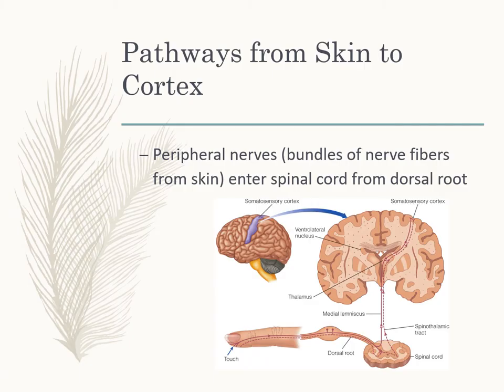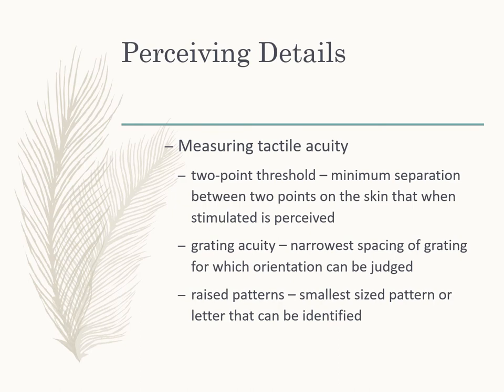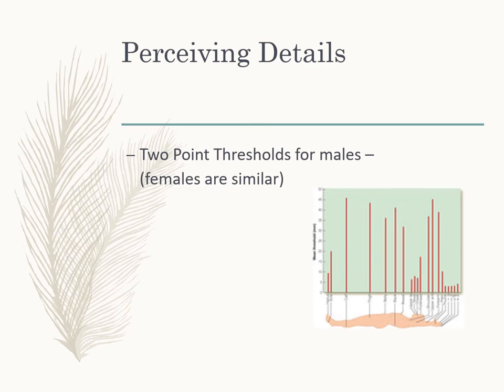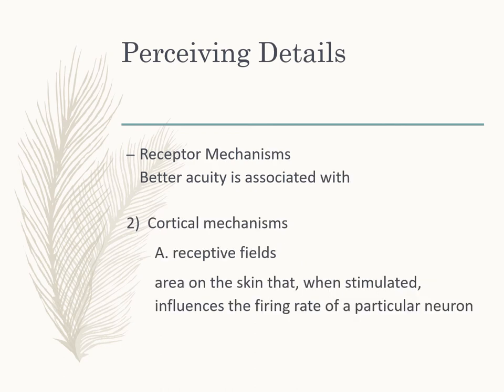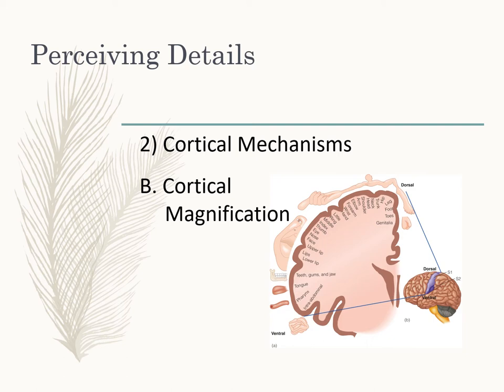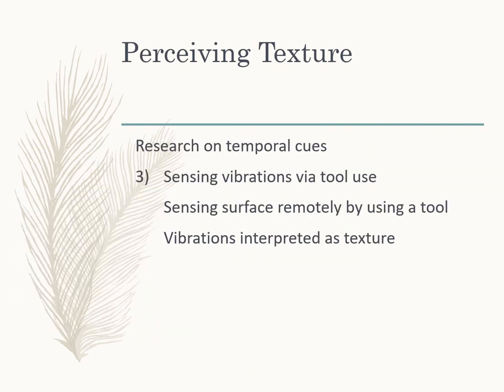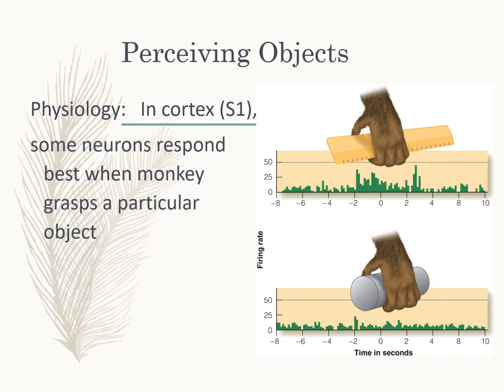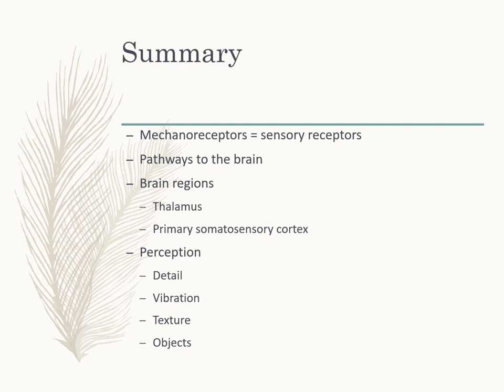PSYC450 Lecture23a Touch II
This PP finishes up discussing the perception of Touch, addressing how we perceive details, vibrations, texture, and then what we do to put it all together as we haptically explore objects.